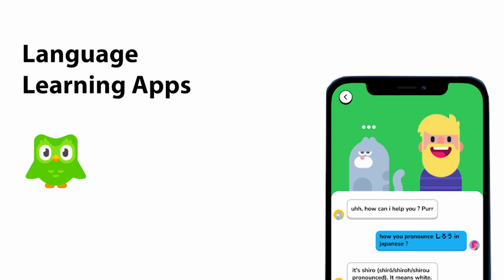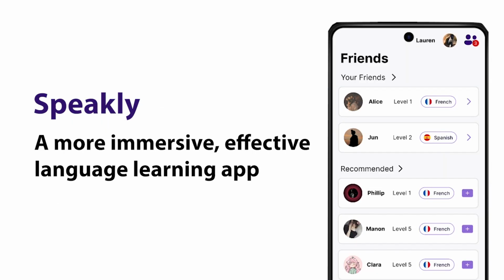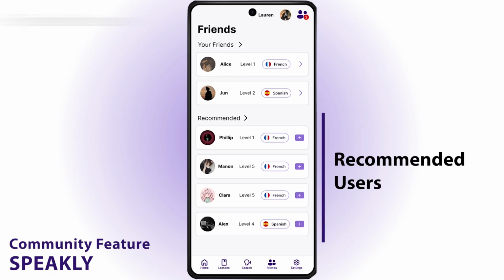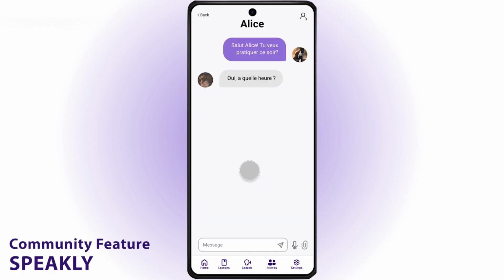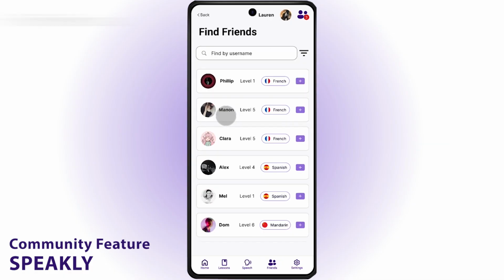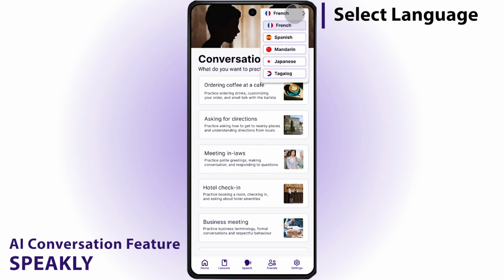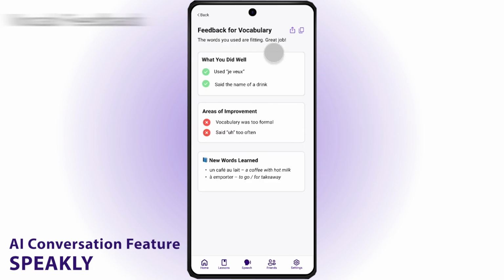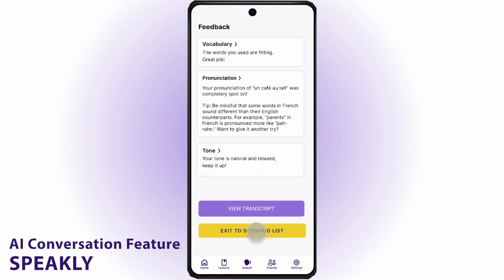Speakly Demo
Speakly is an immersive language learning app that aims to prepare learners for real-life applications. This video walks through two core features: User Community and AI Conversations.

CS 449 - S25
Group Members: Cindy Phan, Skylar Ji, Serena Xu, Dat Bui, Layne Lim Ah Tock